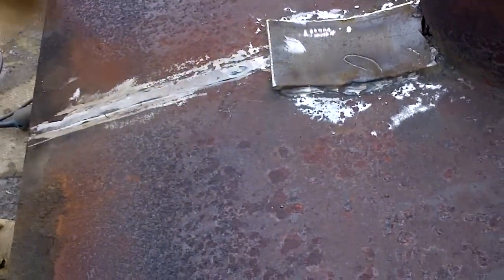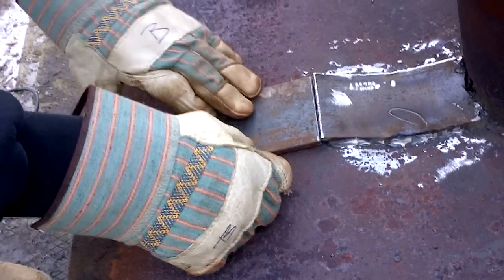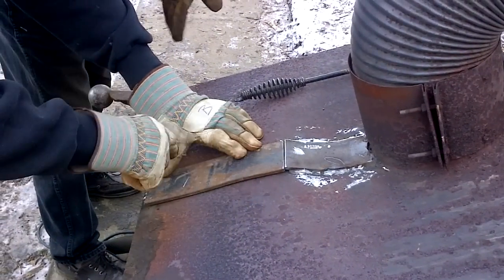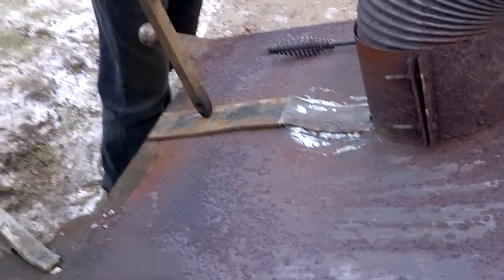How To Fix Your Broken Wood Stove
Chuck had a crack in this old wood stove. Here is a way to weld it back together.